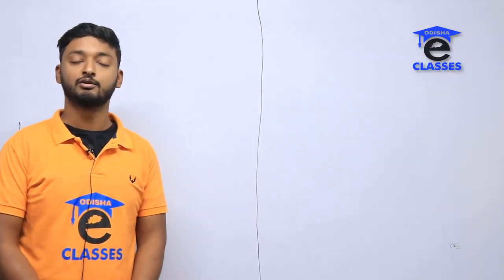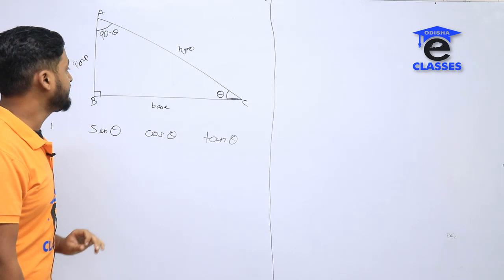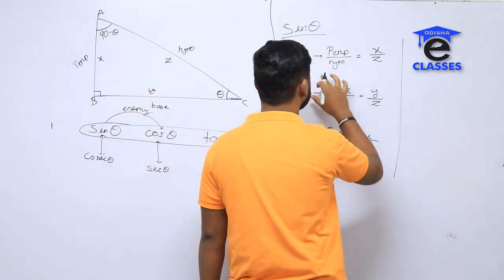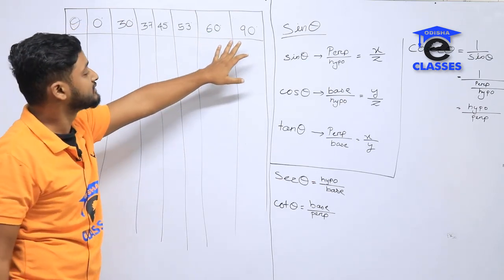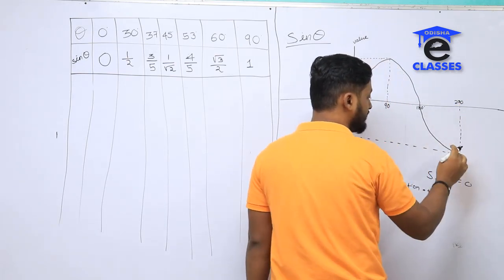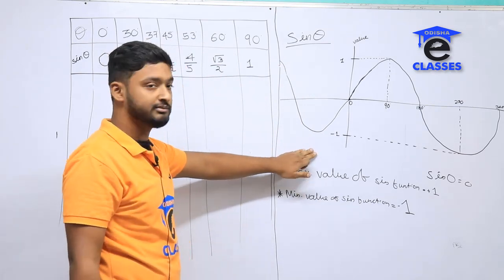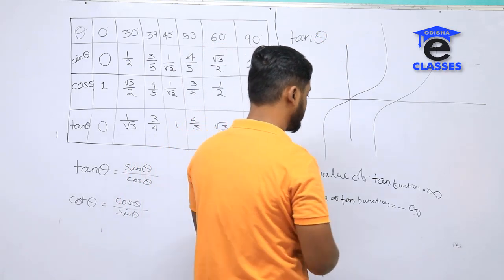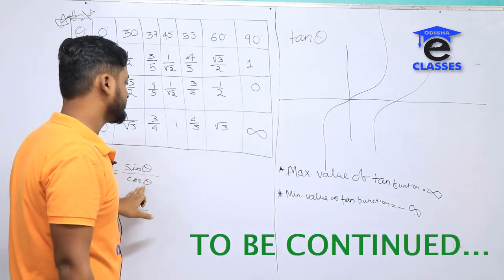BASICS OF TRIGONOMETRY FOR PHYSICS (ସରଳ ଓଡିଆ ଭାଷା ରେ) IN ODIA BY SUBRAT SIR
A GREAT NEWS FOR SCIENCE STUDENTS !
It's a small step forward for the Odisha Board students. In each and every video all the concepts has been discussed in a completely simplified manner for the better understanding of the students.